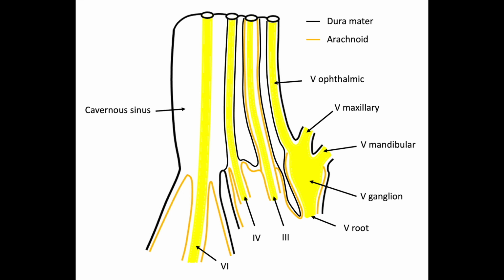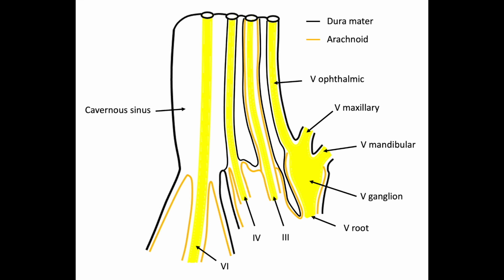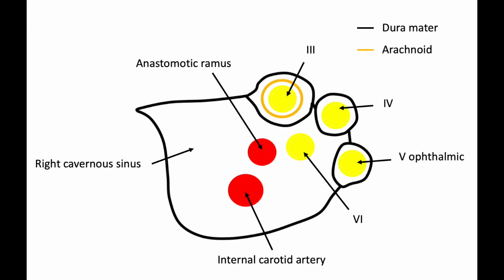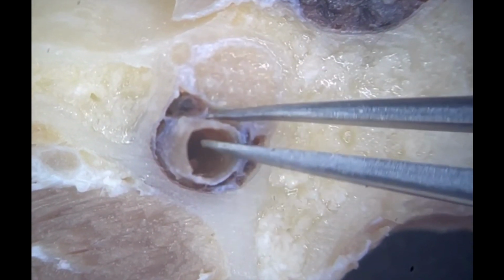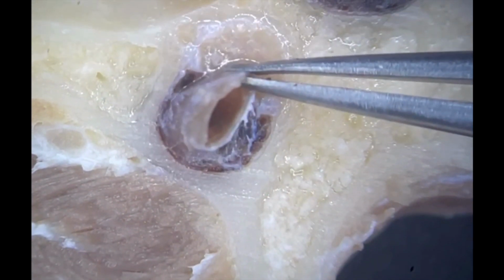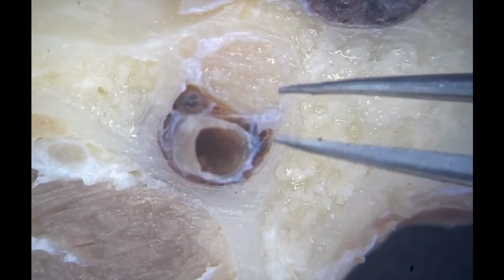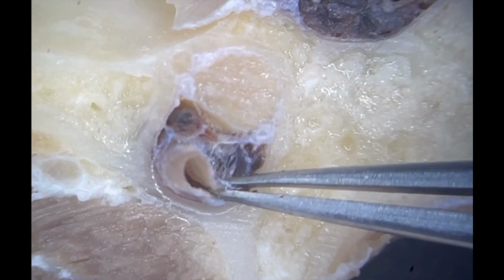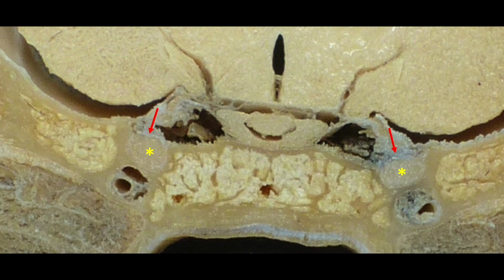Trigeminal ganglion in the dog (part two)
Dissection of the trigeminal ganglion in cross sections under the binocular microscope. "Neuroanatomy of the dog" Linus Learning